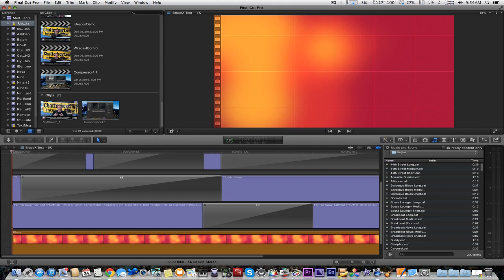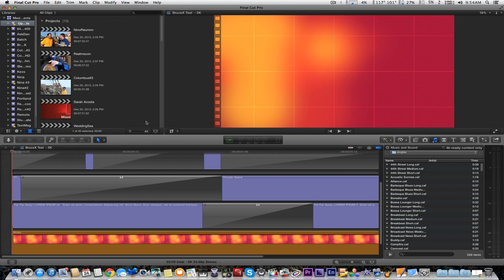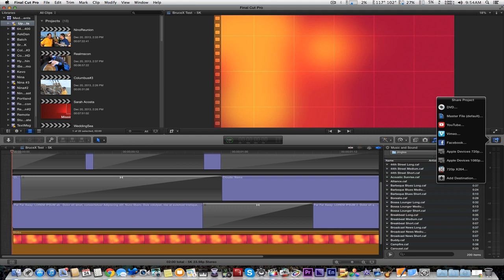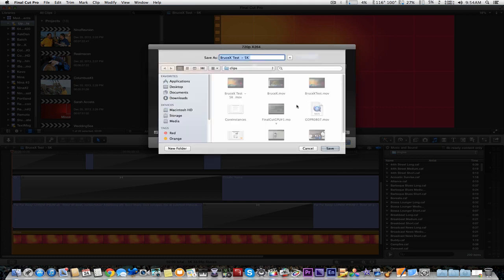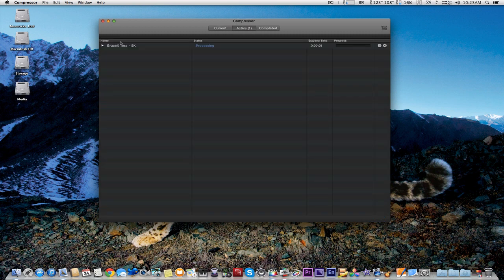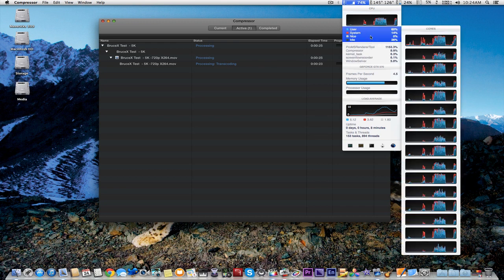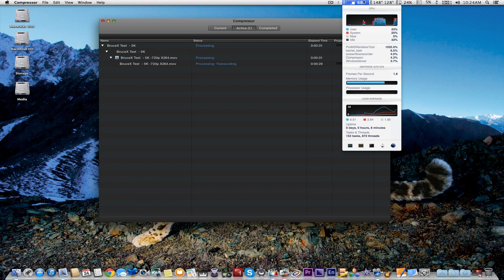FCP X 10.1 VS Compresor 4.1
Take a look at the comparison of using FCP X 10.1 & Compressor 4.1 on a Xeon workstation. FCPX 10.1 supports GPU encoding of video making it much faster.